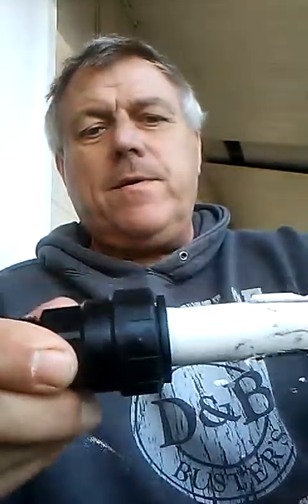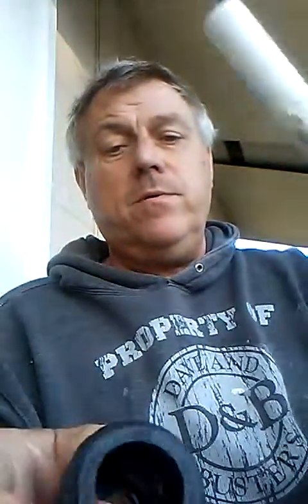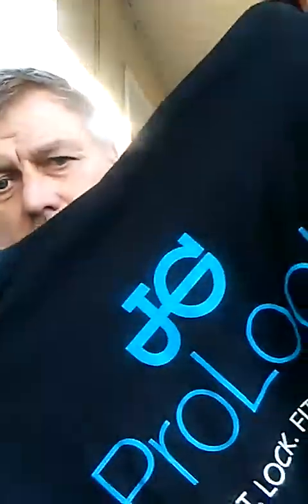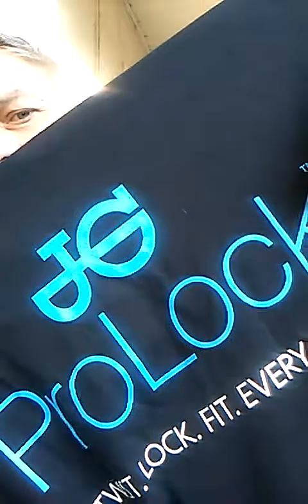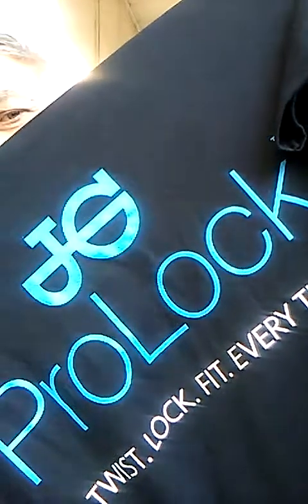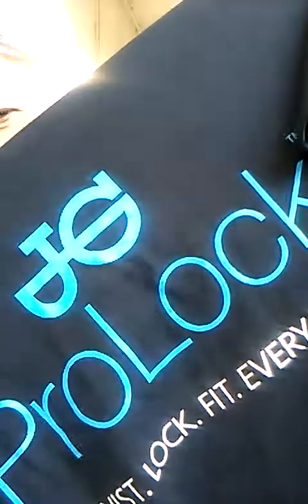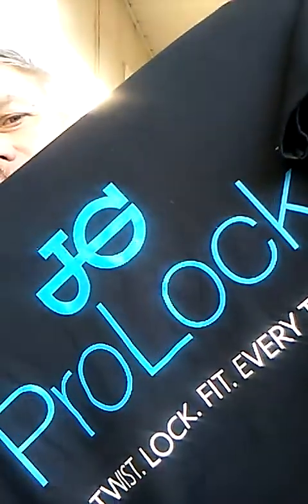Pro Lock fittings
fittings of the future